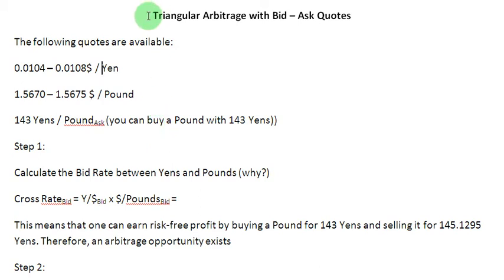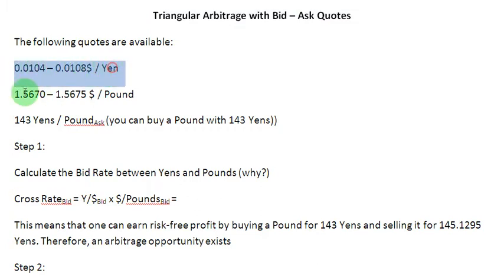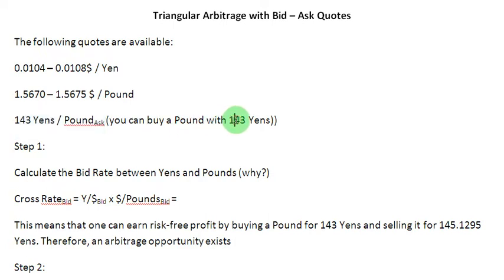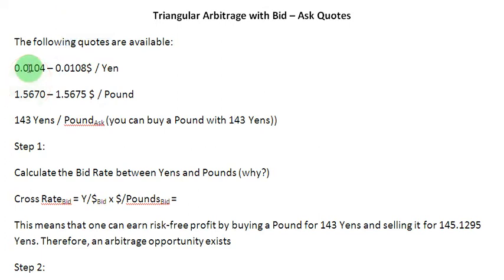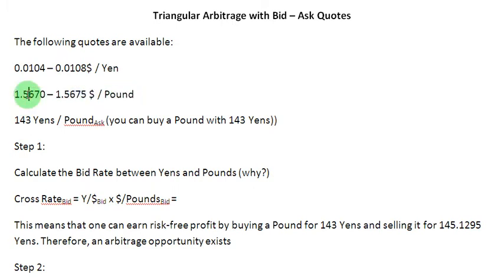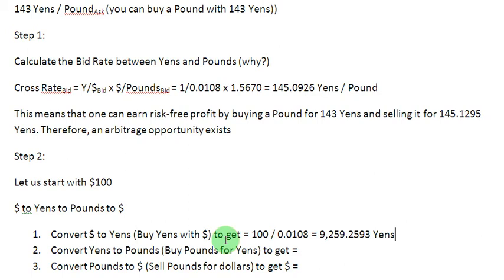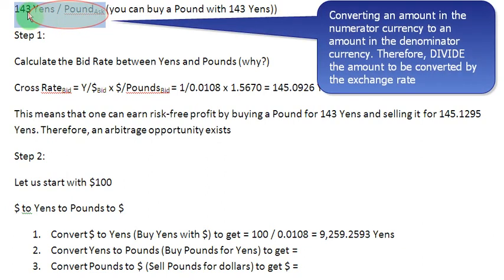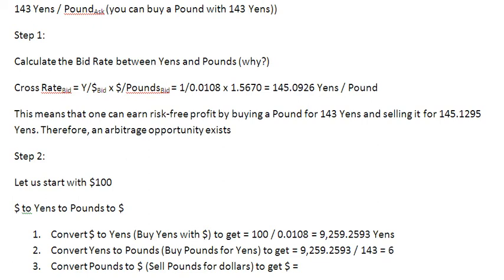Triangular Arbitrage with Bid - Ask Quotes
A demonstration on conducting Triangular Arbitrage using the Bid - Ask FOREX quotes